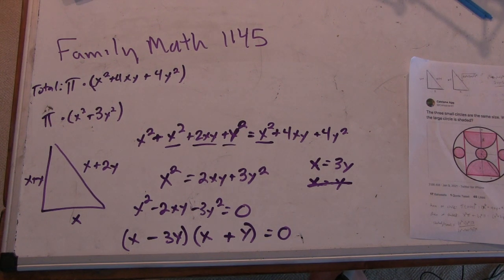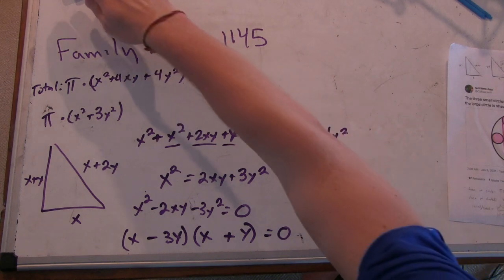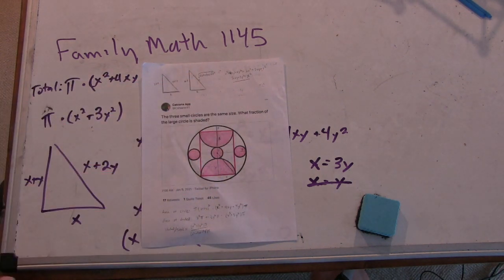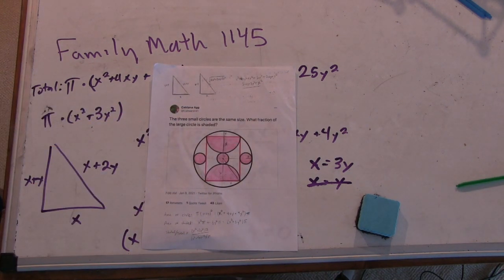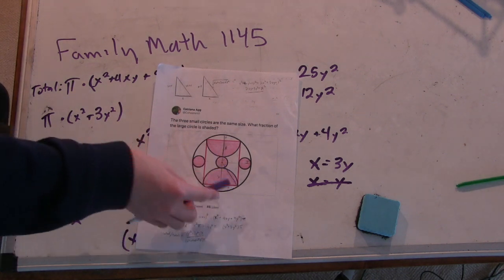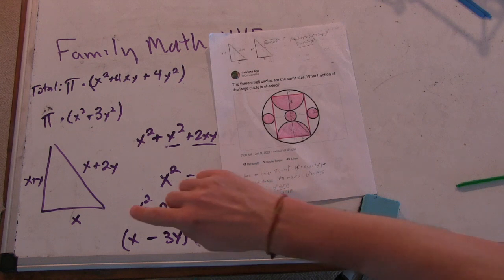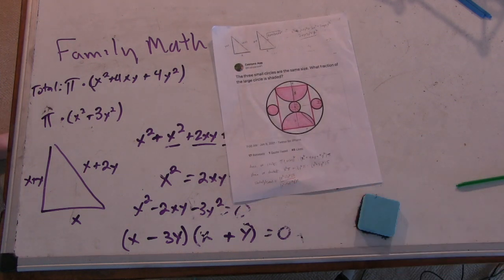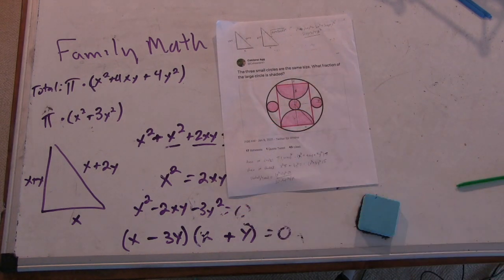FamilyMath1146c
3/3 of talking through a great Catriona Agg geometry puzzle with my younger son